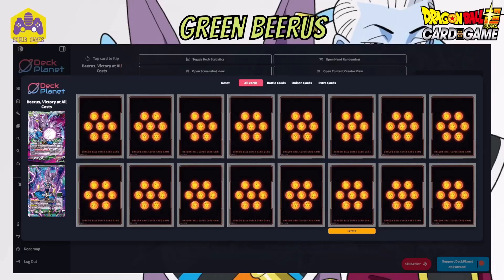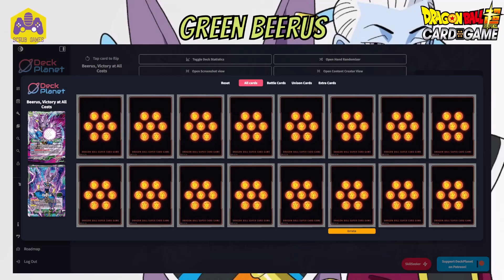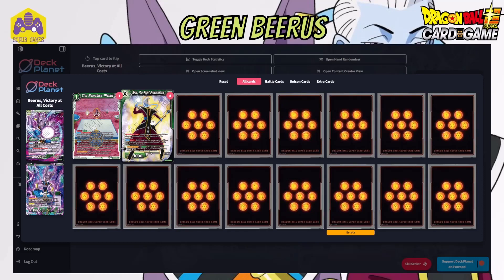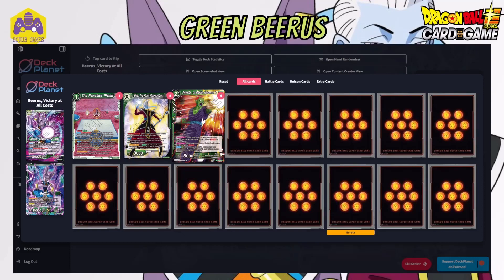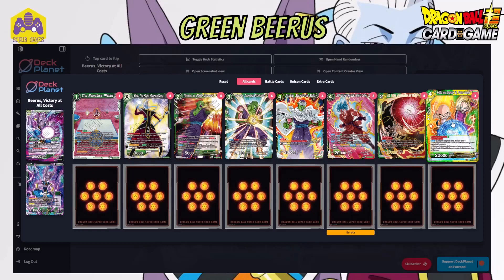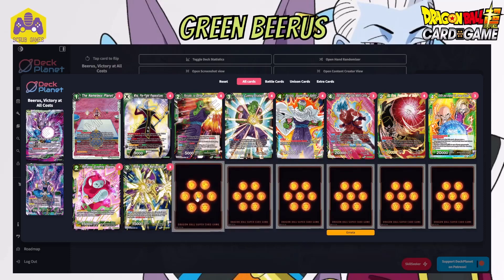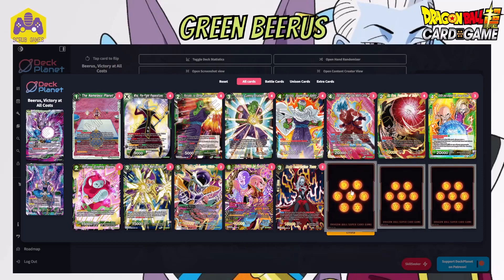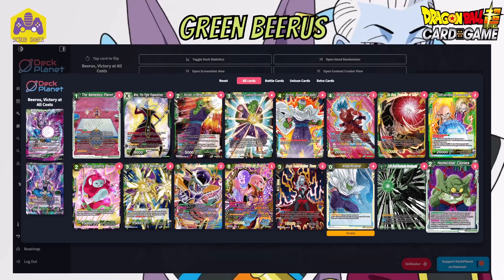Set 16 Green Beerus Deck Profile - Dragon Ball Super Card Game [DBSCG]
Hey ScrubGamers! Today I bring you my list for Green Beerus which is coming out in the next Set (Set 16) Realm of the Gods with a runthrough of the reasons for the card choices & thoughts on the deck.

Find the list to test in Untap on the best deck builder in the game DBS DeckPlanet

Also if you are like me & love Cube Drafting then check out the DBS Cube Drafting Group on Facebook